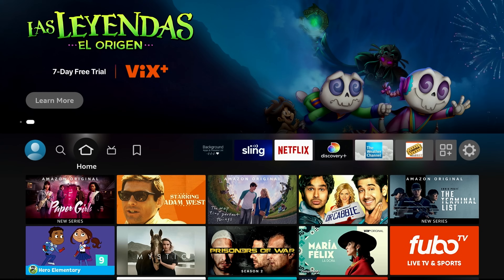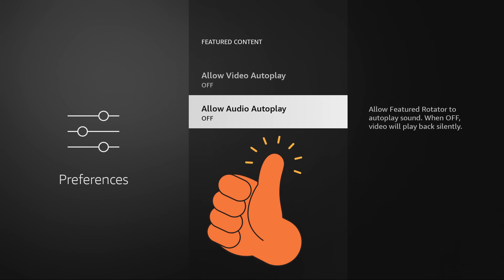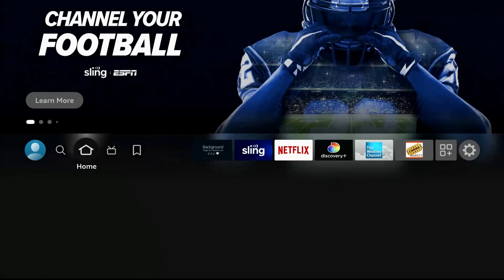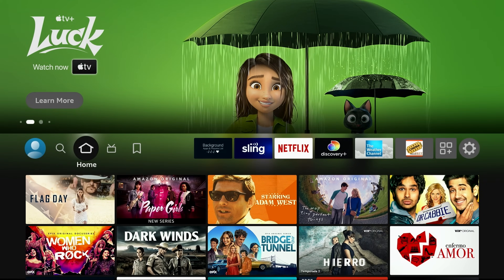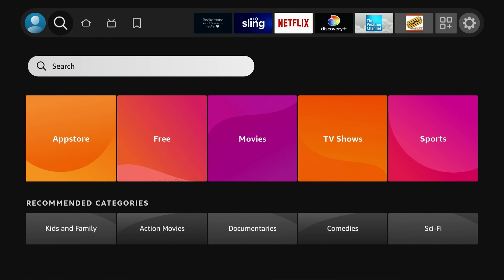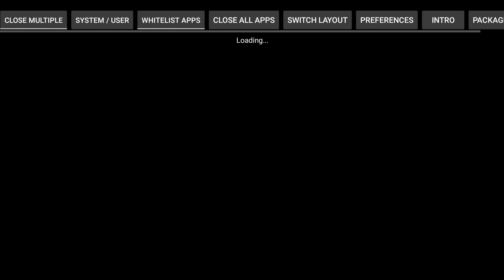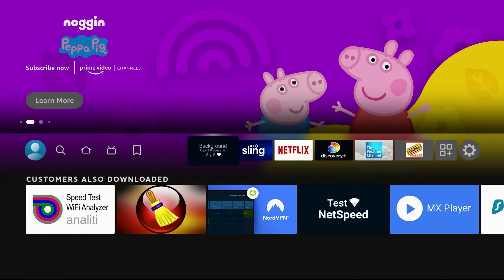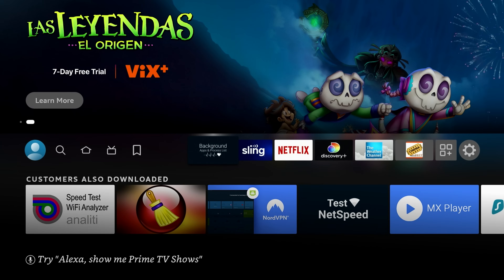SPEED UP FIRESTICK - EASY METHOD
We hope this helps you understand what's causing all the slowdowns and you can have a better firestick experience.

Looking to protect your network? Here is a discount on the VPN we ALWAYS run